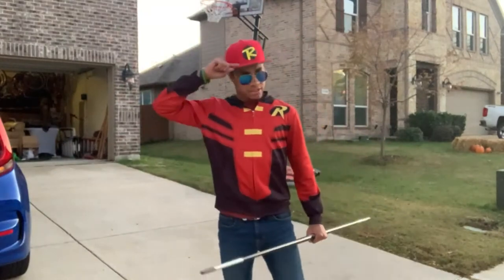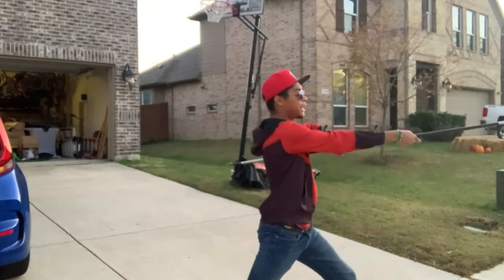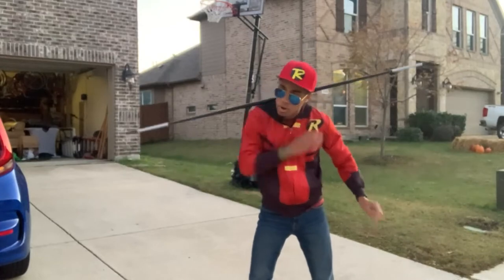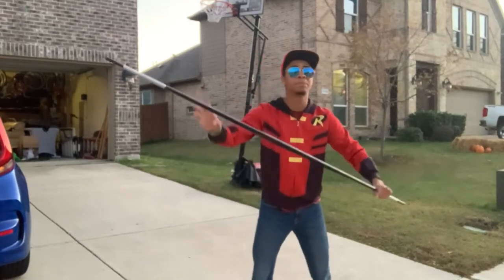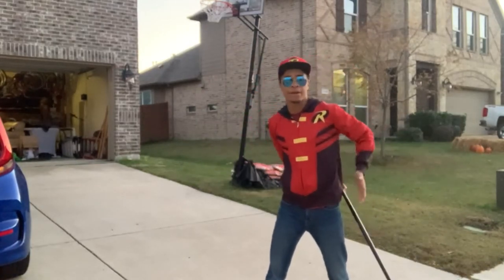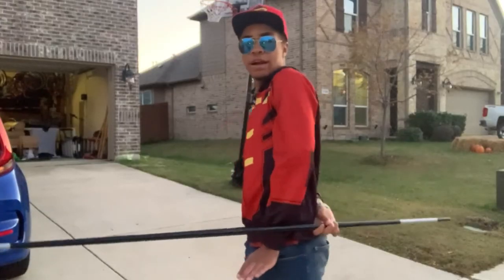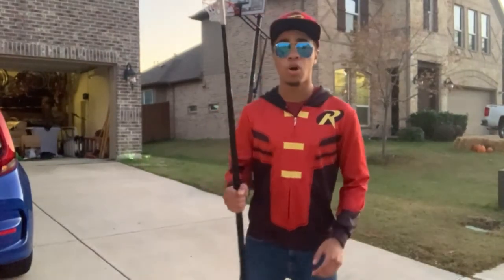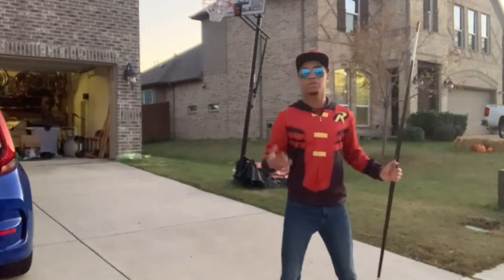Extreme Staff Combo Part 3 | Martial Arts Tutorial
Going over part 3 of a pretty cool combination you can practice at home with your own staff. If you dont have one, you can use a broom stick or make one like i made one. Here is a link to that tutorial!